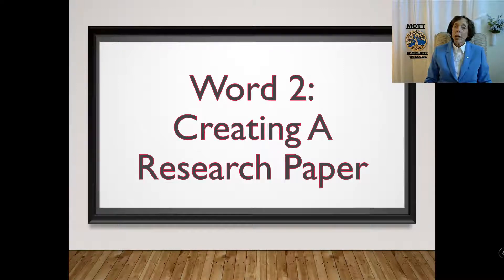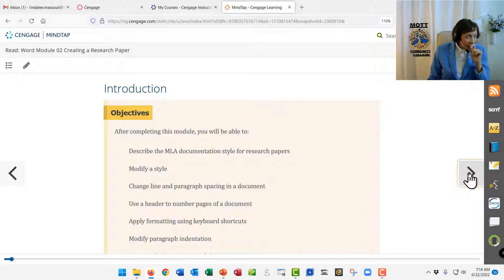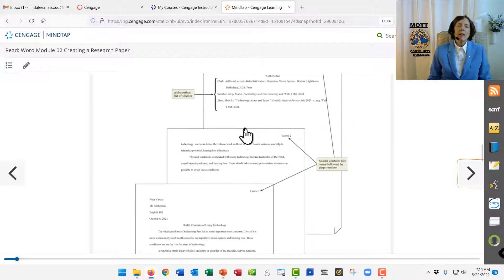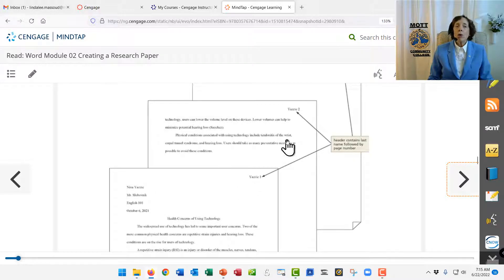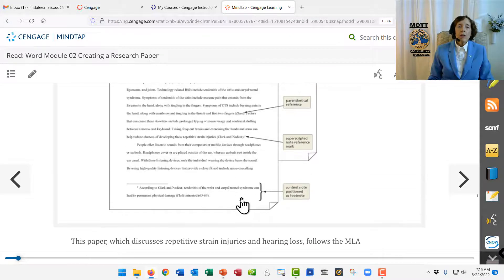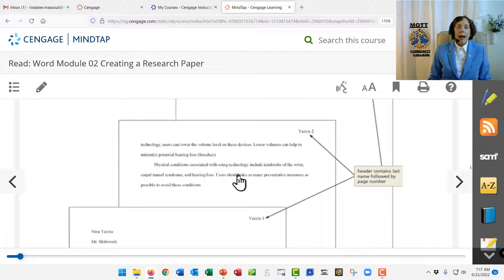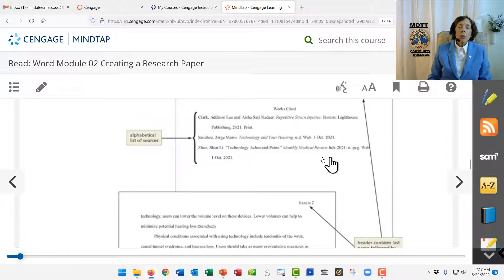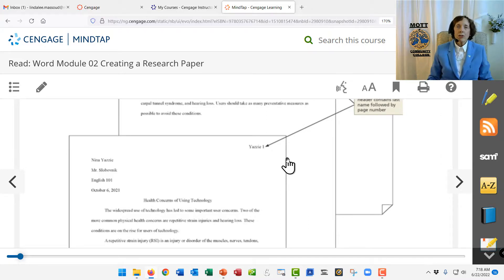153 Word 2 Big Picture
(4:20) Preview explanation of how to start and complete the Word 2 project.
Cengage, Shelly Cashman Series, Microsoft Office 365 and Office 2021.